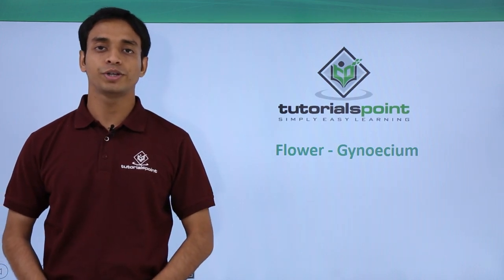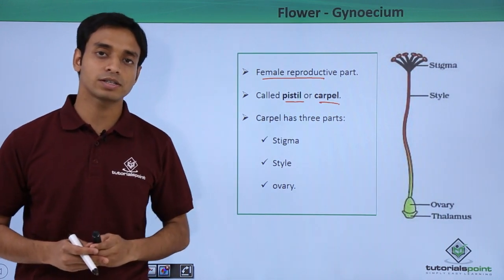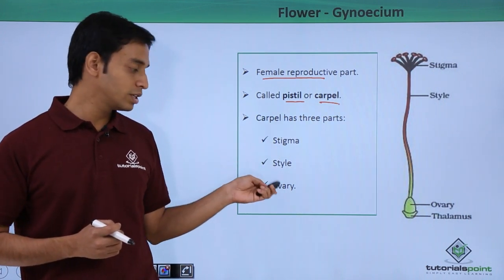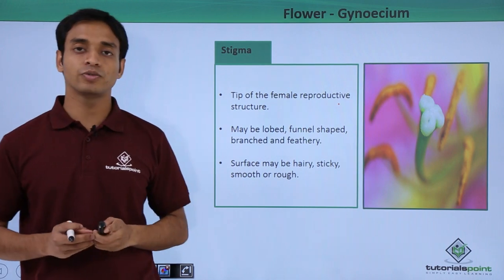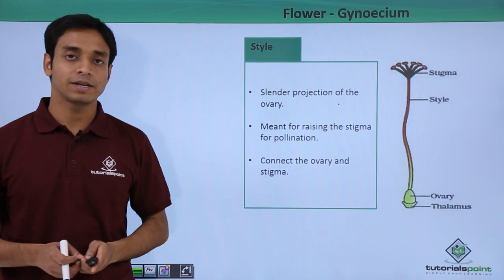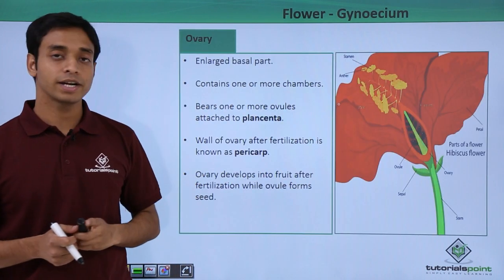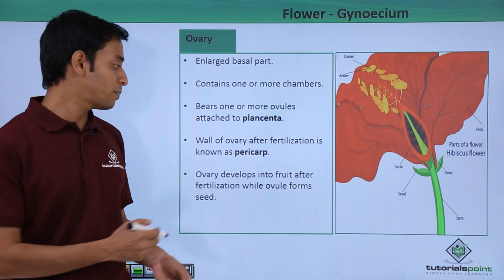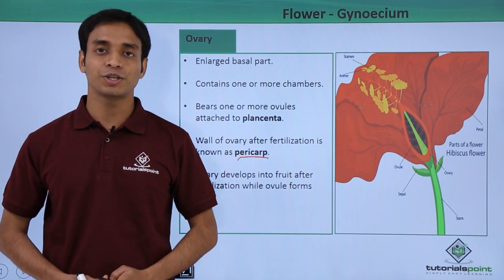Class 11th – Flower – Gynoecium | Morphology of Flowering Plants | Tutorials Point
Flower - Gynoecium